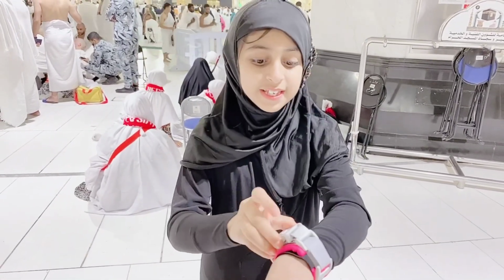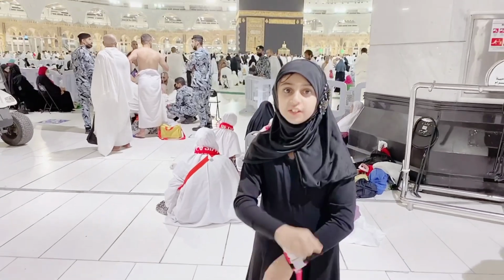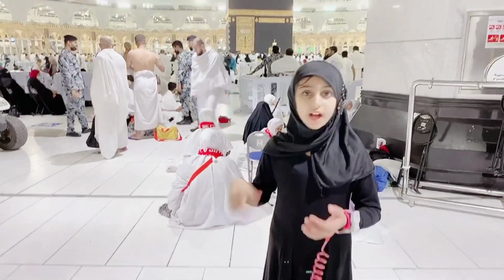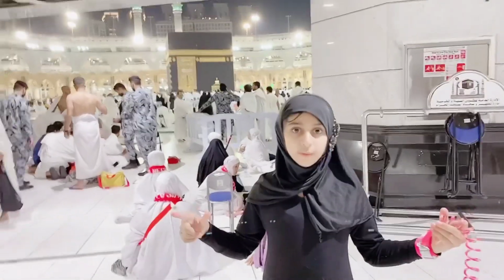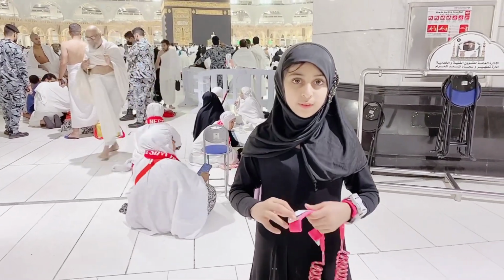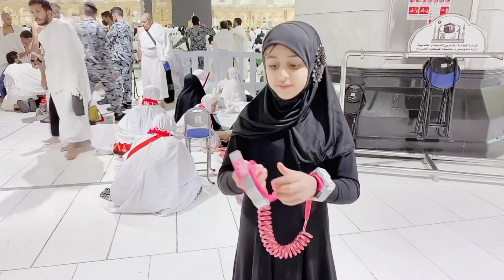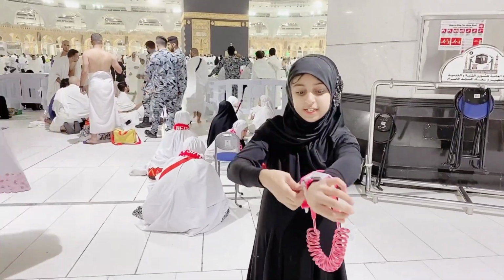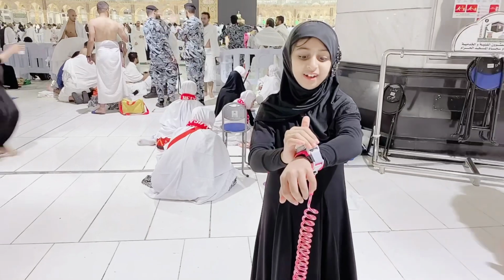Toddler Harness Walking Leash- Child Anti Lost Wrist Link - Child Safety Harness.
Toddler Harness Walking Leash- Child Anti Lost Wrist Link - Child Safety Harness - Upgrade with Reflective(6.5ft) - for Boys and Girls,Not Easy to Open Without Key (Pink)

Toddler Safety Harness, Anti Lost Wrist Link Safety Wrist Link for Toddlers, Babies & Kids, harness for kids, kids safety, safety for kids, video review